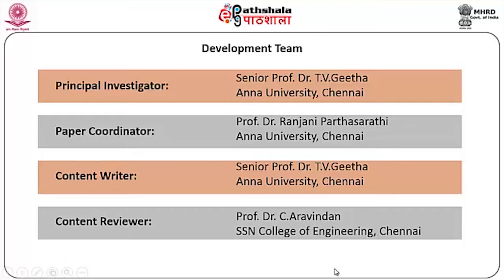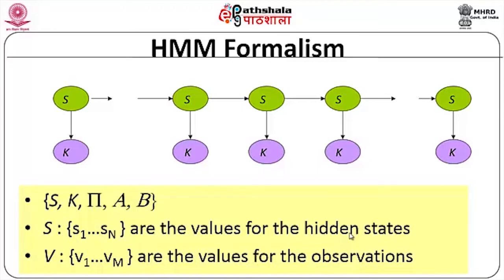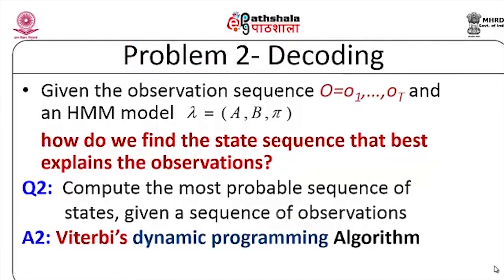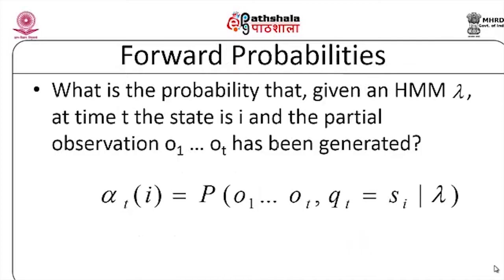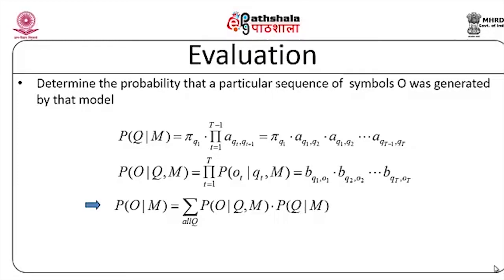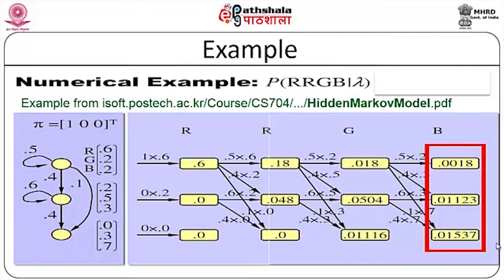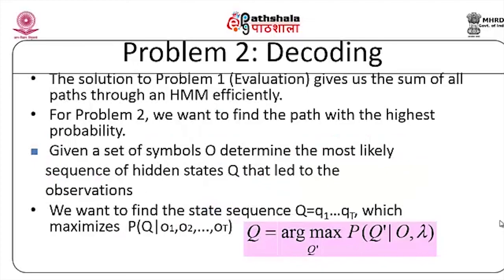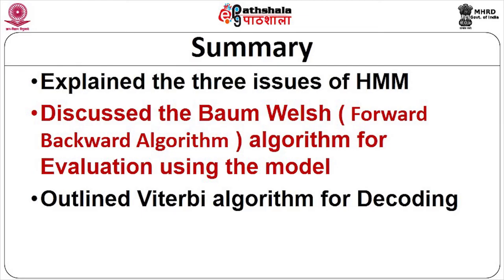HMM– Baum Welsh and Viterbi Algorithms